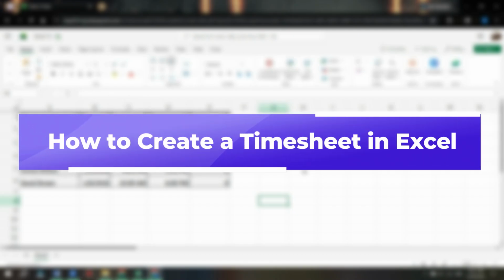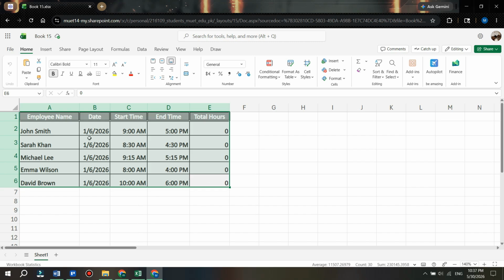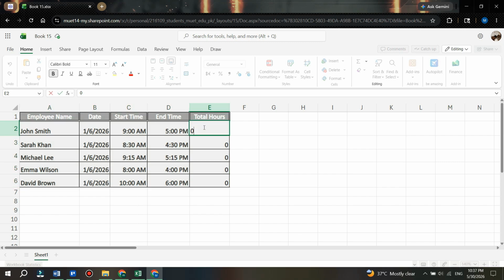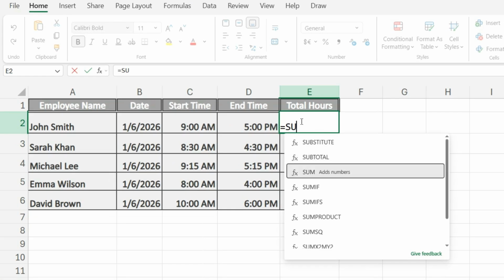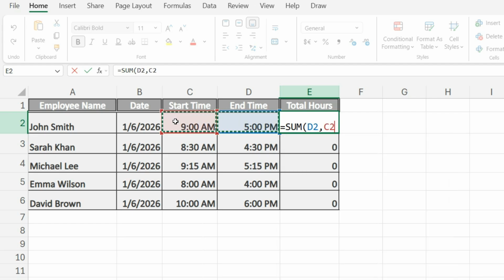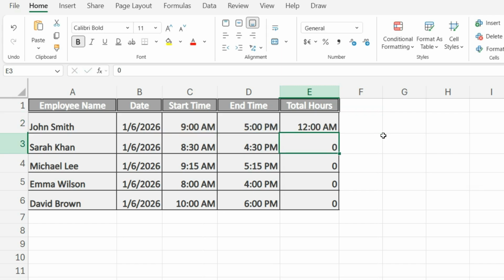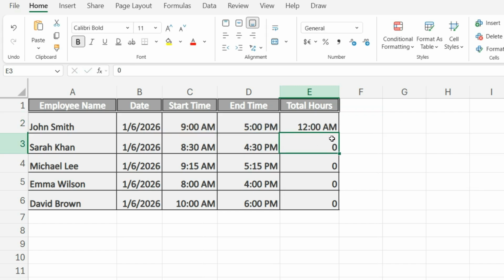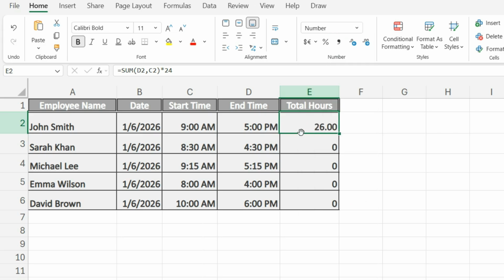How to Create a Timesheet in Excel | Don't Do It Manually!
In this video, you'll learn how to make a timesheet in Microsoft Excel. We'll cover setting up the sheet and performing time calculation in Excel. This excel tutorial is perfect for excel for beginners looking to master useful excel tips.